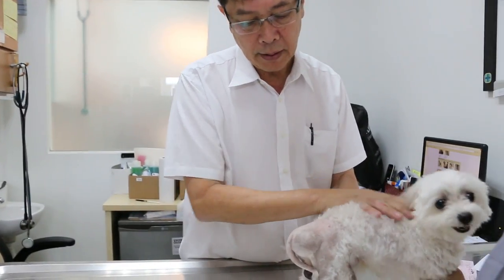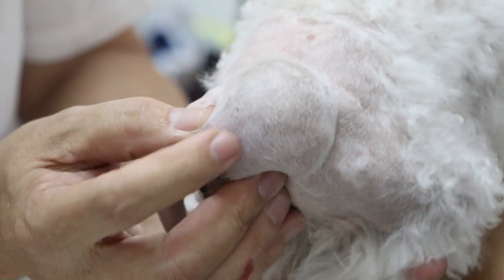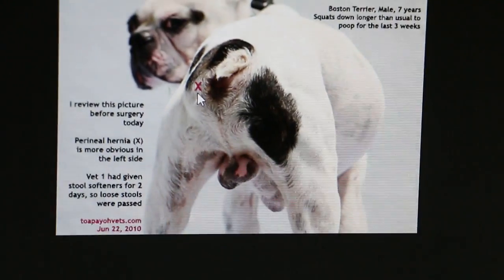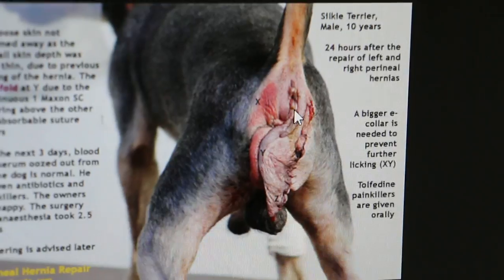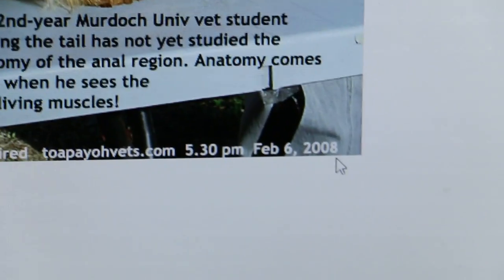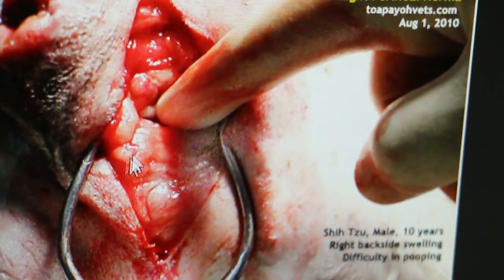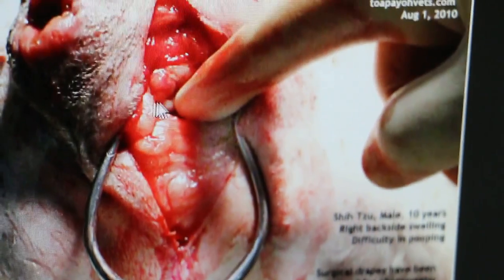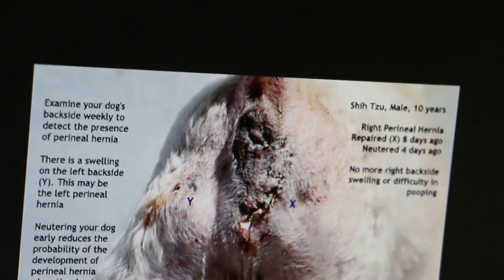Perineal Hernia cases in dogs seen at Toa Payoh Vets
Overview educational videos for dog owners. Many owners wait till the swellings become too large before seeking surgery.   Perineal hernias do recur sometimes.

Neuter your dog when he is young will have prevented perineal hernia development in most male ne3utered dogs.